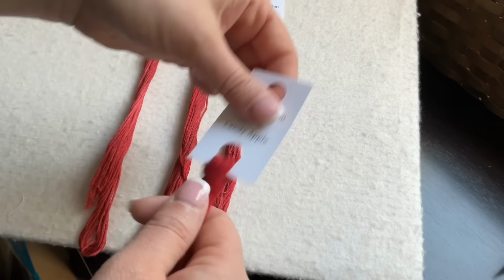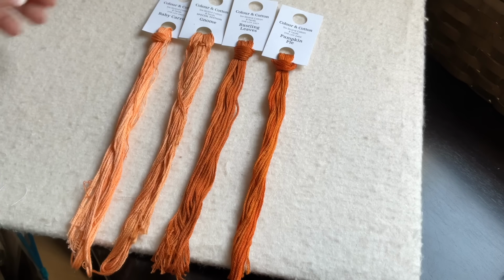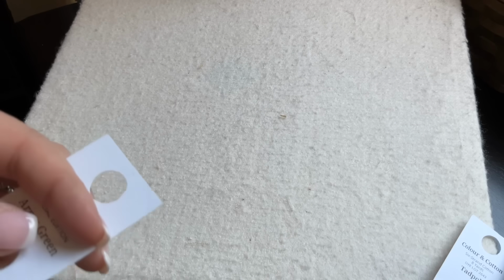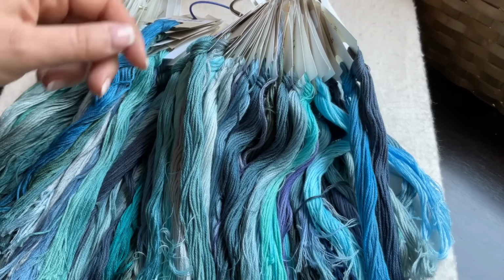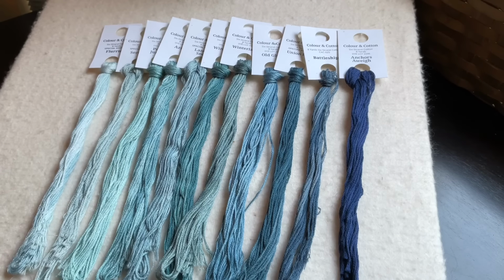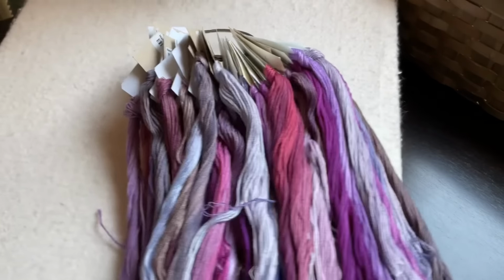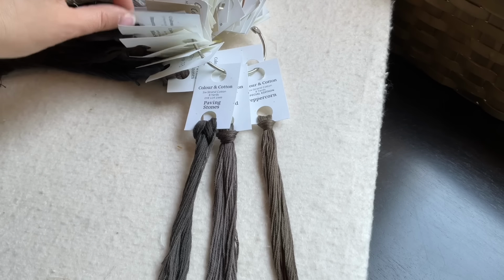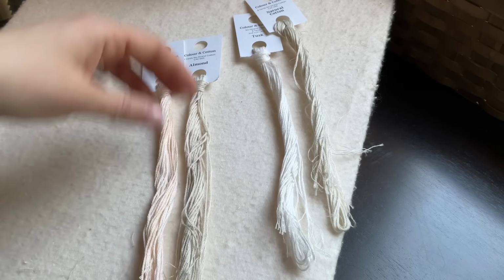Mrs. Jones Stitches - Build Your Colour and Cotton Stash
In this episode join me as I walk you through building a beautiful Colour and Cotton floss stash. Whether you’re just getting started or looking to grow your collection, I’ll share my favorite and most used flosses with you!

It’s time to get inspired and build a stash that makes stitching even more fun!

You can purchase your floss directly from the Colour and Cotton